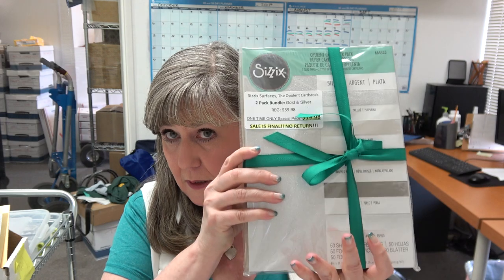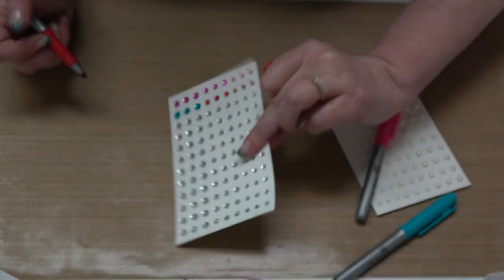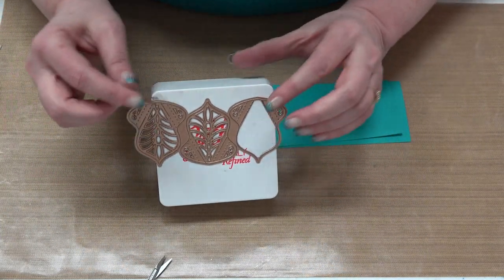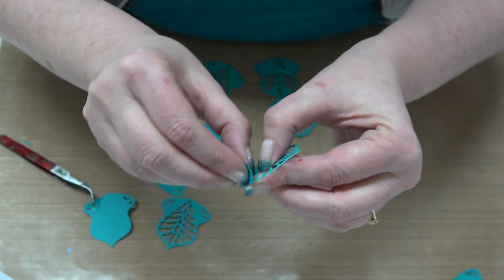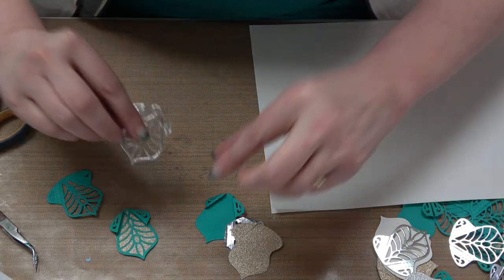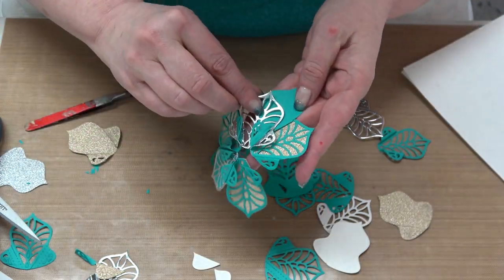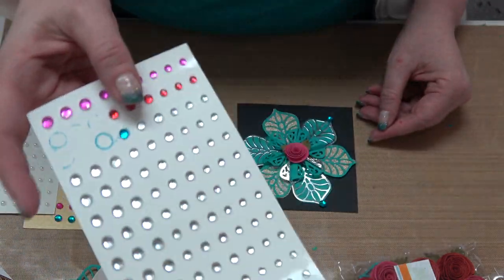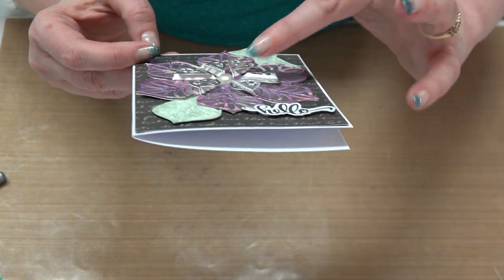#334 You have options! Spellbinders Dimensional Doily dies & Sizzix specialty paper at a value price